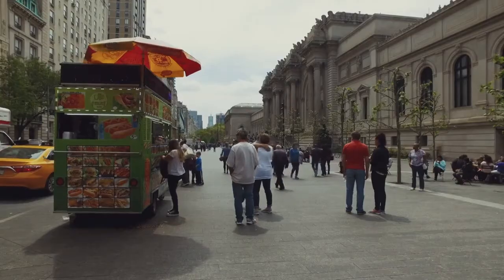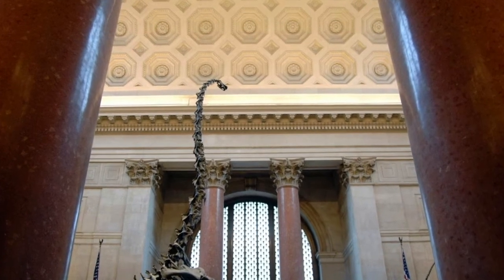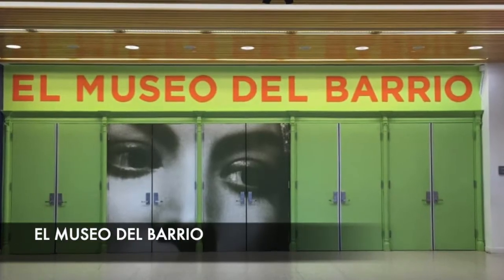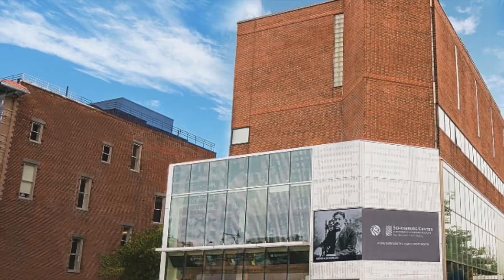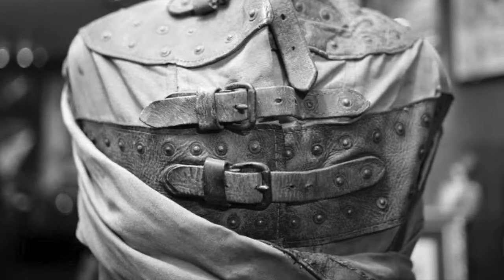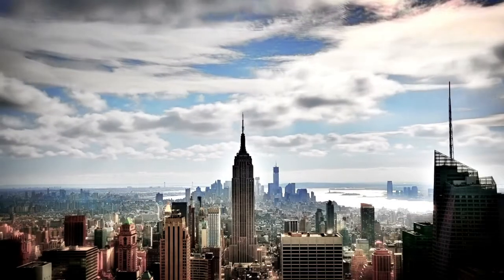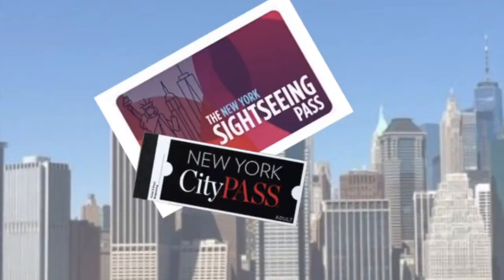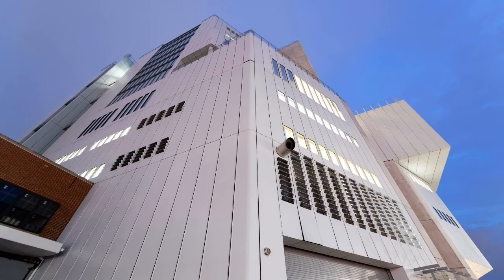Which NYC Museums are Free?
This video lists some of the free museums in NYC, including cultural institutions, memorials, and art galleries. We also include those with free days.

Some museums are always free and some have certain days or times that are free. Keep in mind that free really means pay what you can - and your donation helps support the museum.